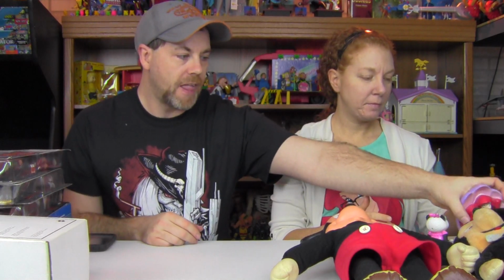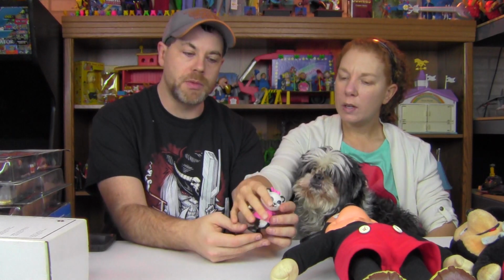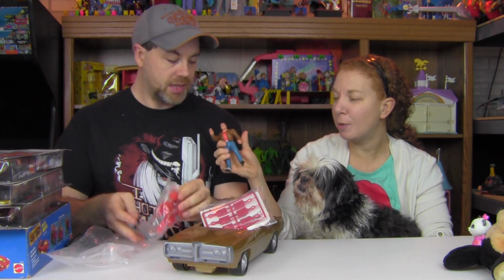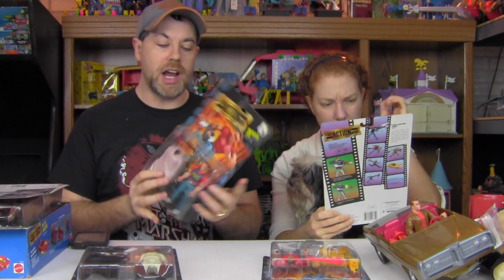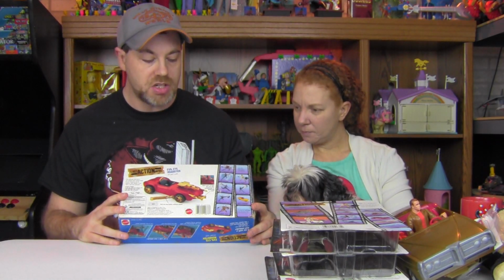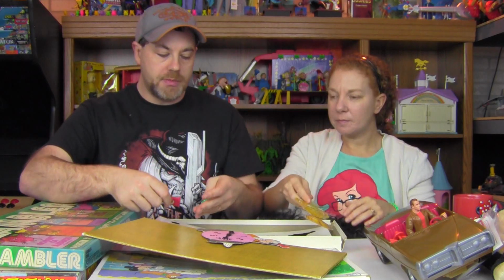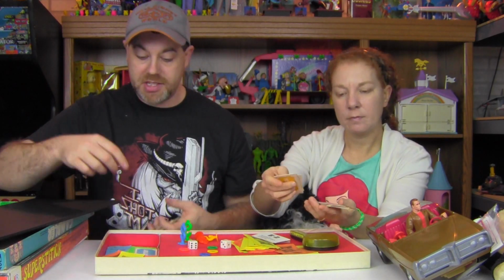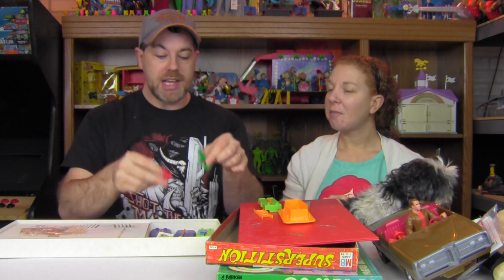Collection Expansion Extravaganza Episode 29: Last Action Devall!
The old becomes new as the former Flea Market Finds becomes Collection Expansion Extravaganza!

Jason and Carrie return with an all-new Collection Expansion Extravaganza! This time, the happy collecting couple show off some great stuff including some great Action Figures, Board Games and MORE!